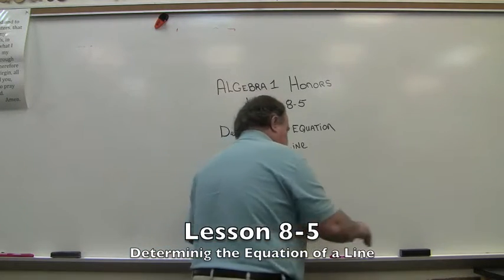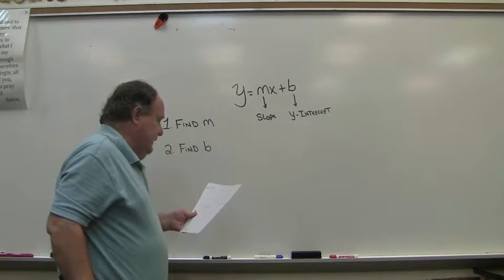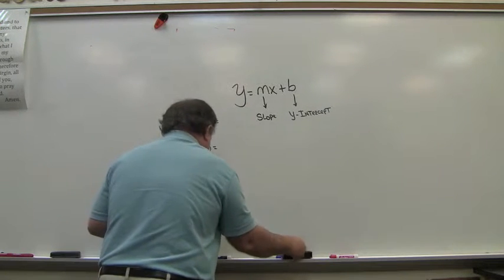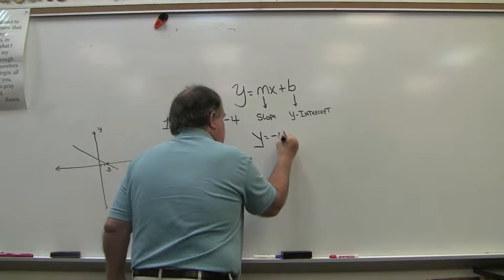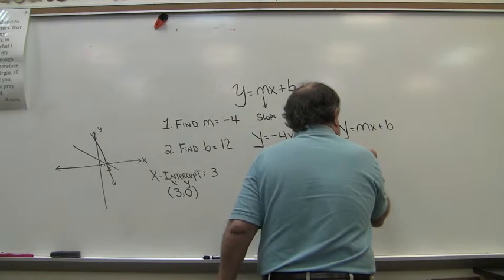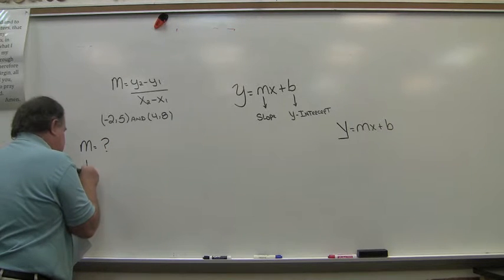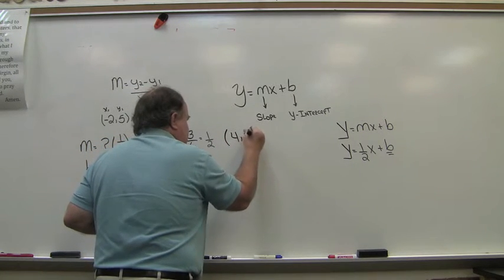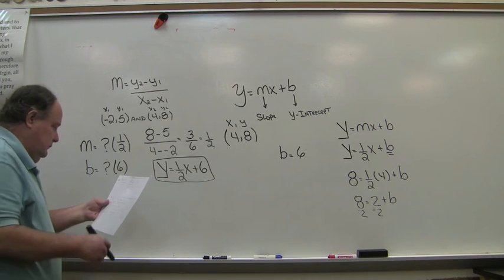Lesson 8 5